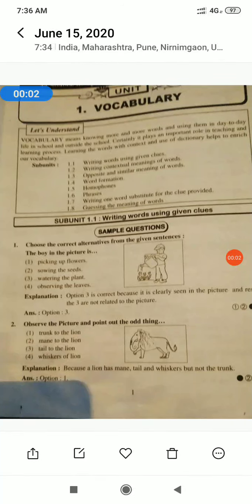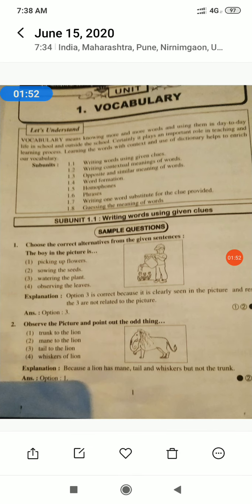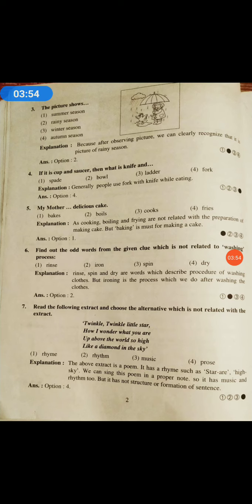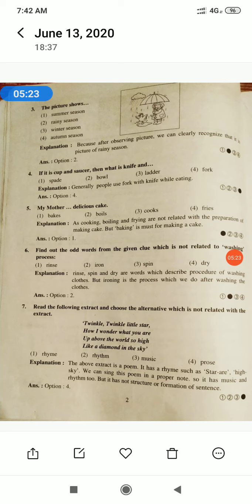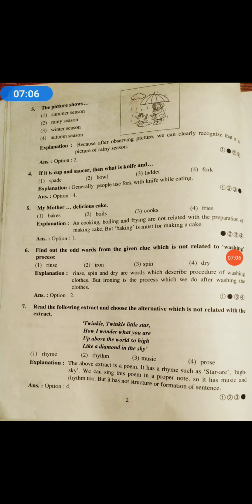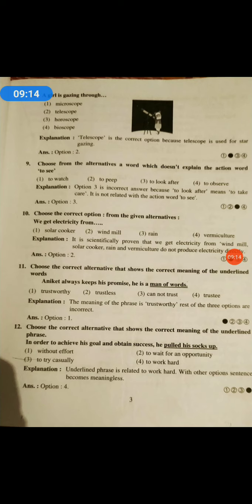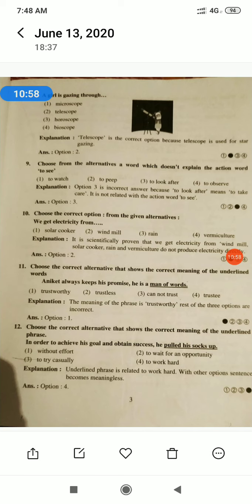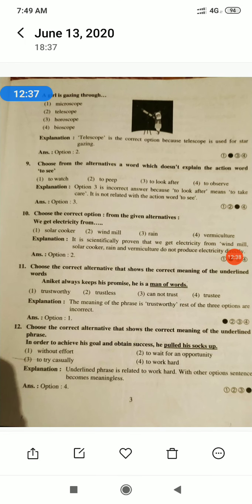8th scholarship -subject -English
Unit1-1.1 writing words using given clues